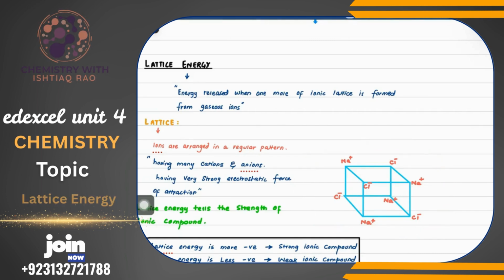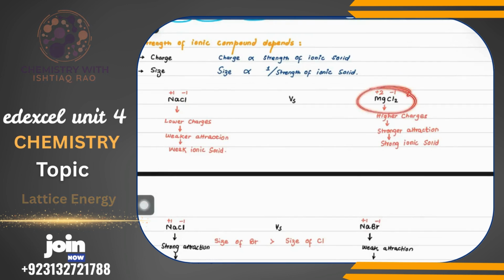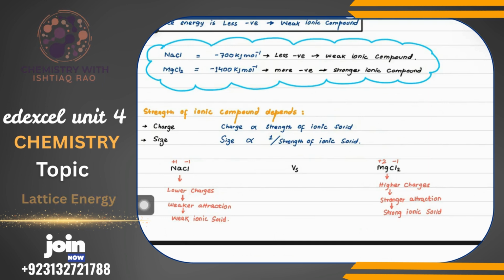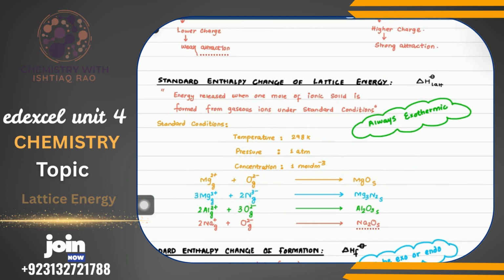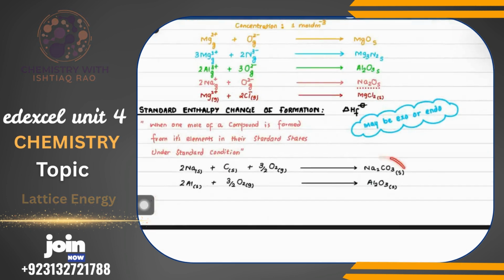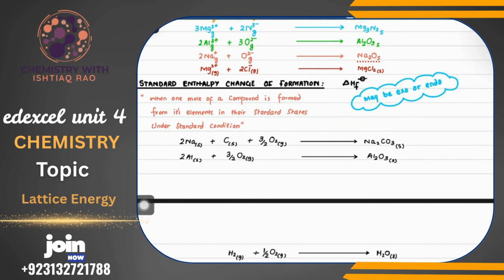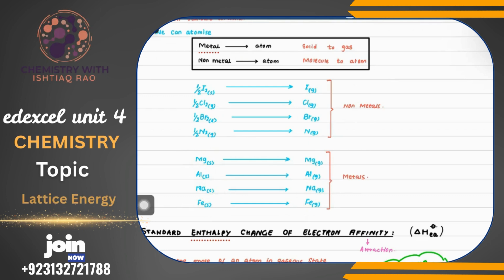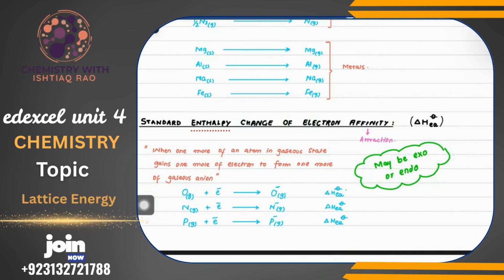Energetics & Lattice Energy | A Level Chemistry Unit 4 Edexcel | Part 1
In this video, we begin Energetics & Lattice Energy from A Level Chemistry Unit 4 (Edexcel) — one of the most important and high-scoring topics in exams!

🔥 This is Part 1, where we build strong fundamentals needed for Born-Haber cycles and lattice energy calculations.

📚 In this lesson, you will learn:

What is lattice energy (formation vs dissociation)
Understanding energetics in ionic compounds
Key definitions for exams (VERY IMPORTANT)
Introduction to Born-Haber Cycle
Why lattice energy values vary
Factors affecting lattice energy (charge & ionic radius)